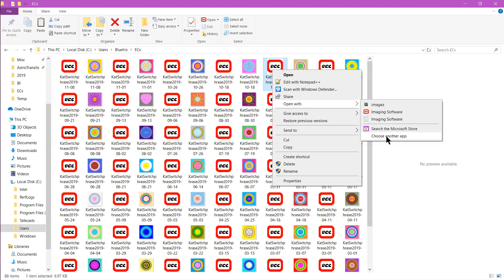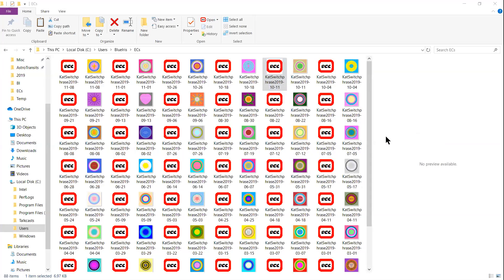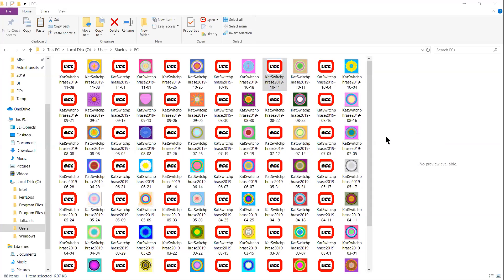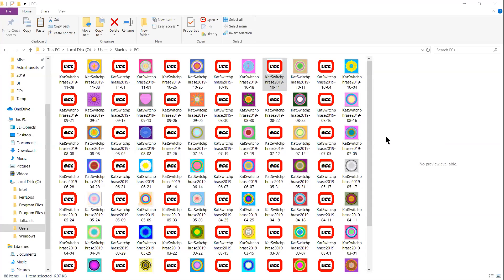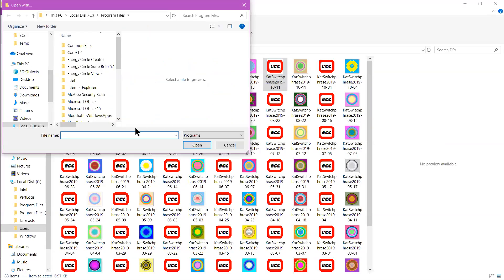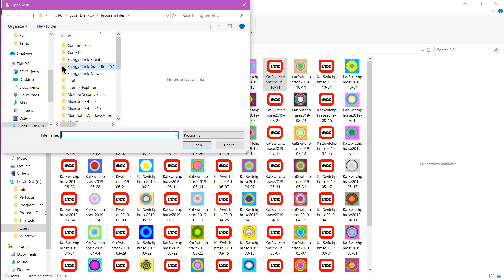Associating Configuration (cfg) Files WITH Energy Circle Creator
Kat shows you how to associate cfg files in Windows File Explorer WITH Energy Circle Creator so they can OPEN directly from the explorer